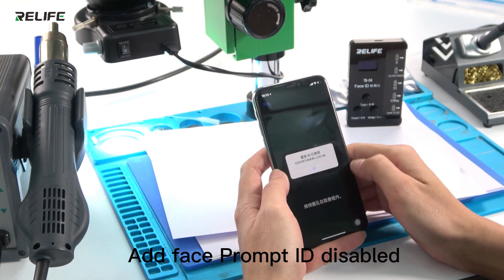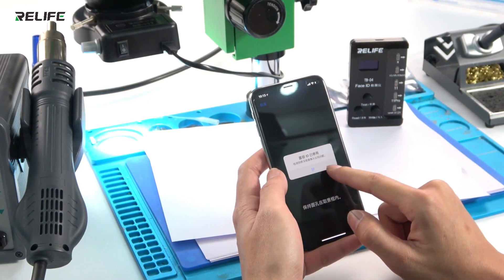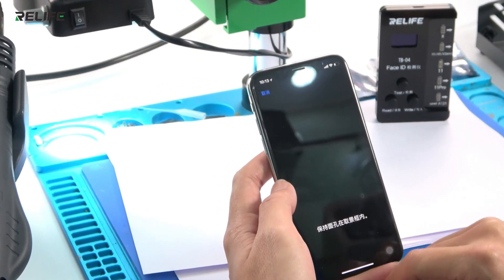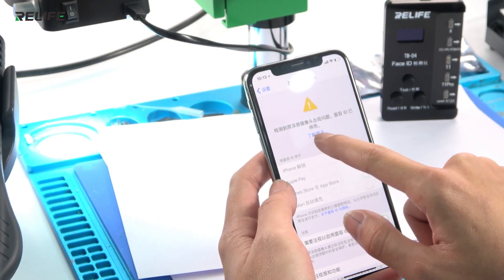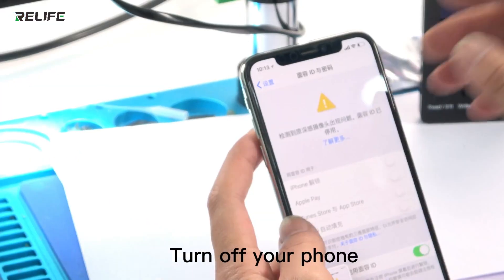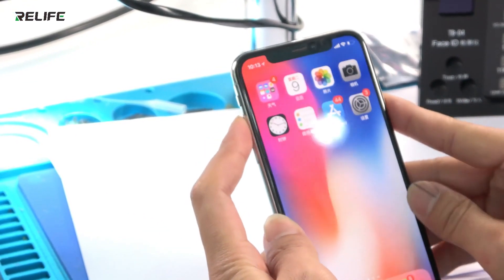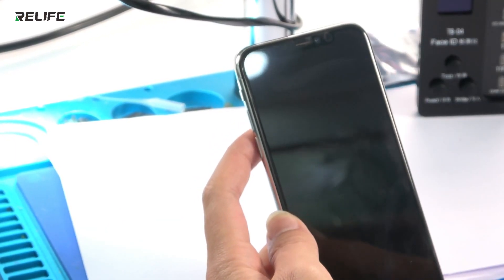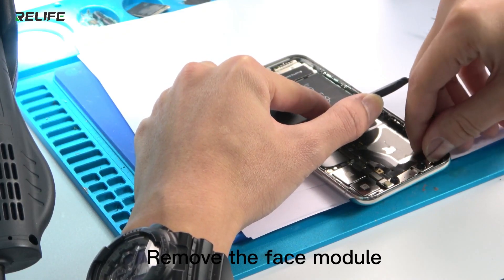RELIFE TB-04 FACE ID detector operation video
RELIFE TB-04  FACE ID detector
.suitable for X-11 FACE ID repair
.Free to make offline cable, detection/reading/burning integrated 3-in-1, fast detection of dot matrix status